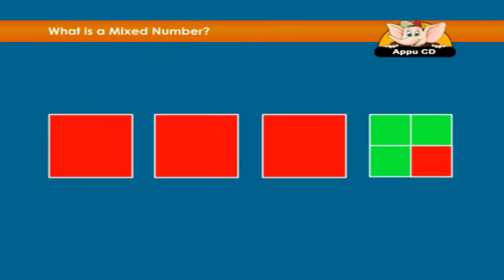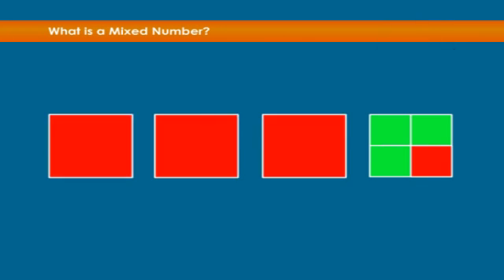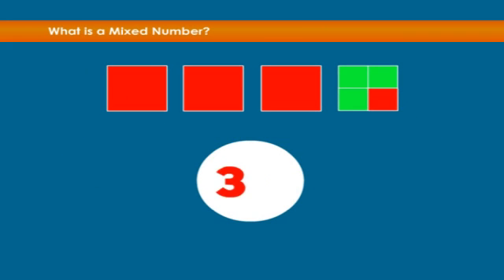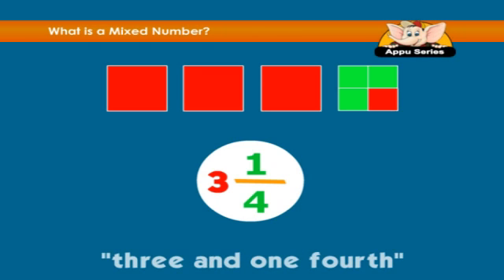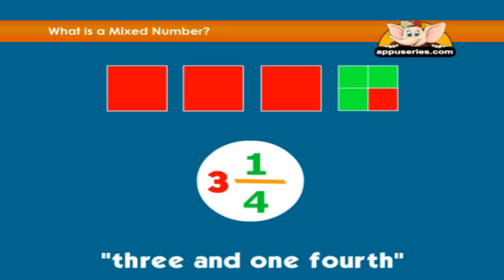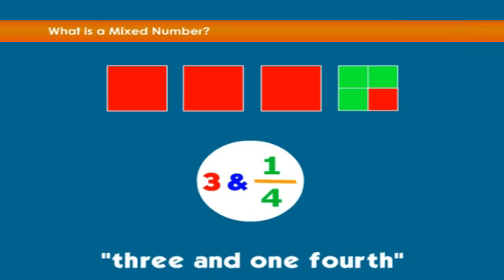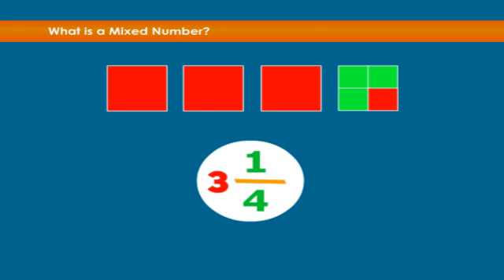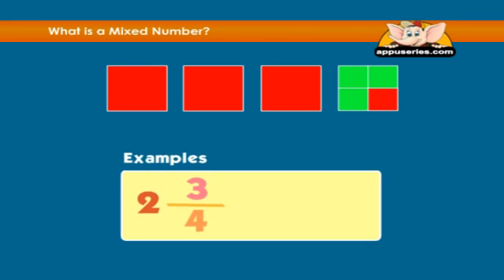Learn Fractions - Mixed Numbers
Fractions are used to count a part of something. Mixed numbers are used when you need to count whole things and parts of things at the same time